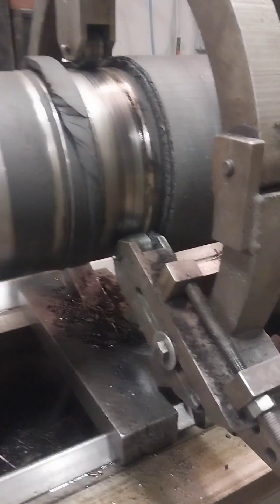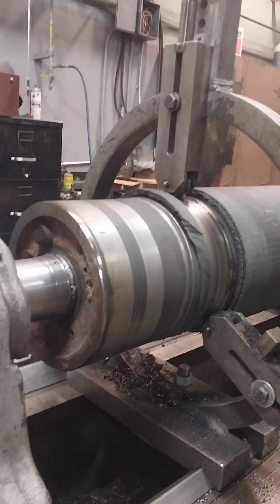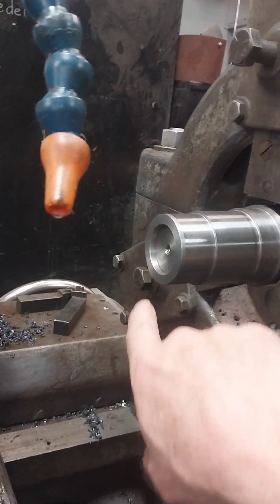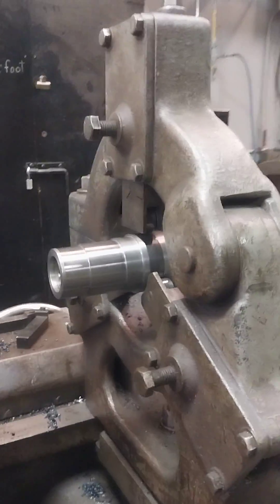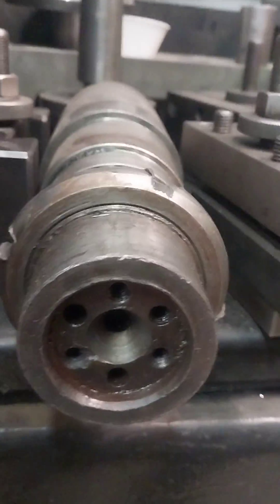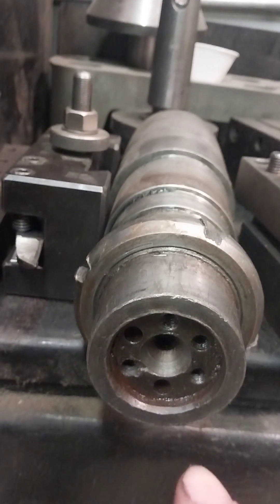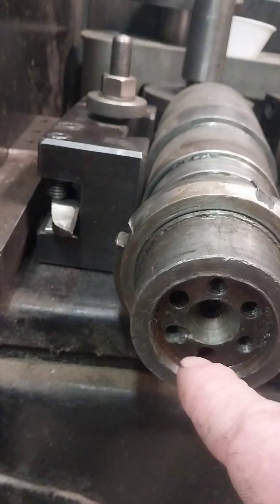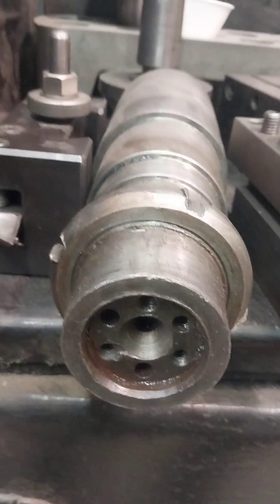Using Two steady rests on a lathe.